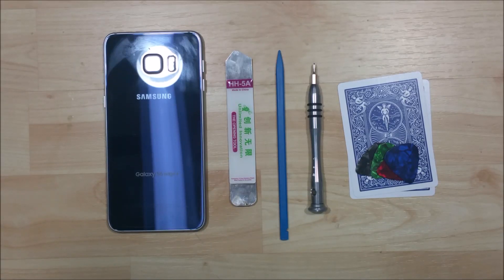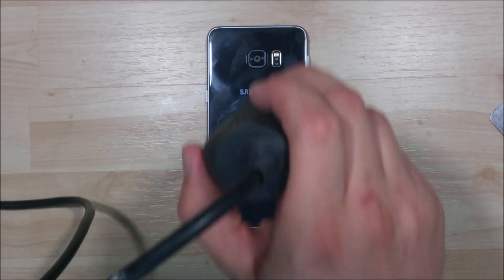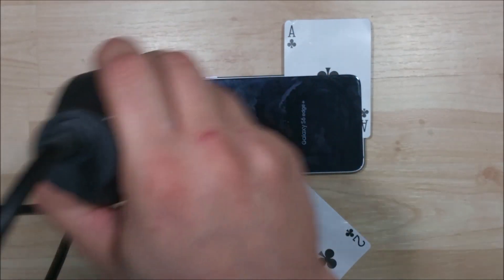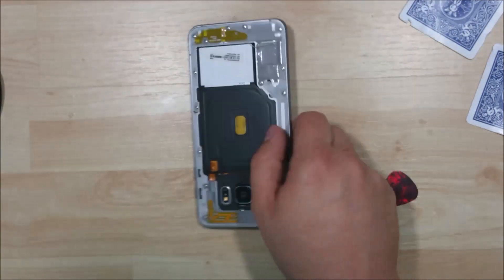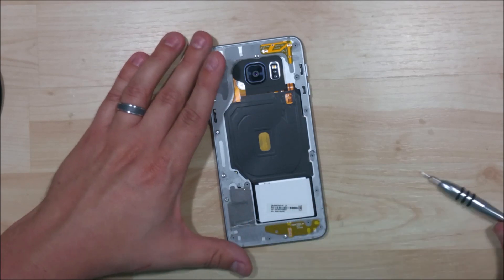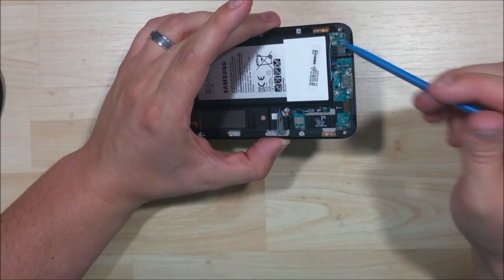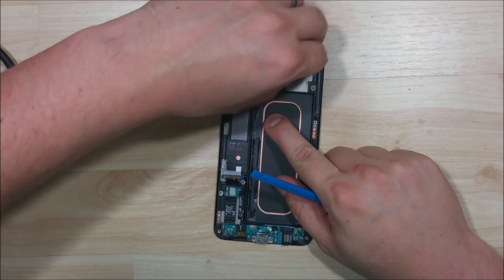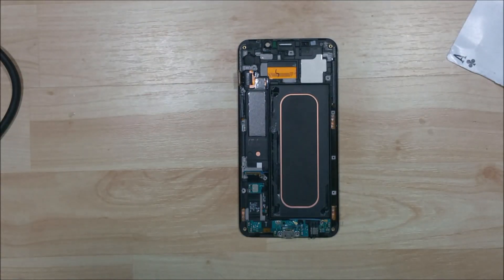Samsung Galaxy S6 Edge+ Plus - Disassembly